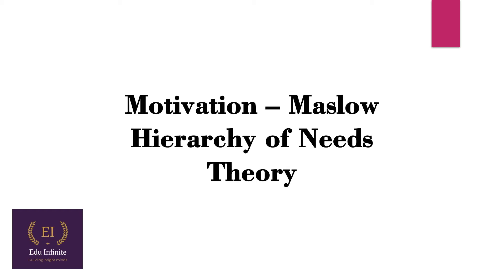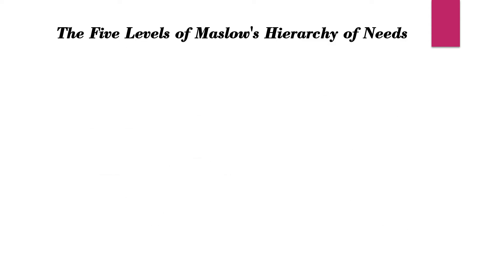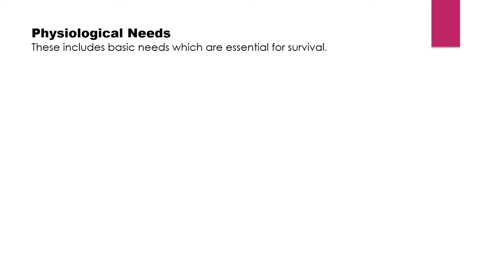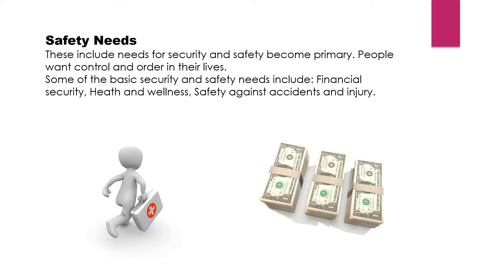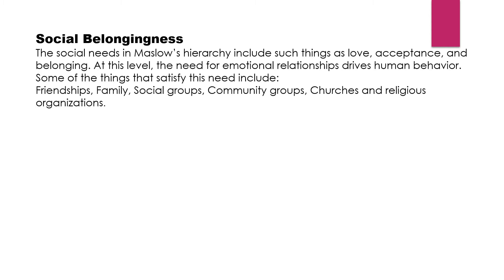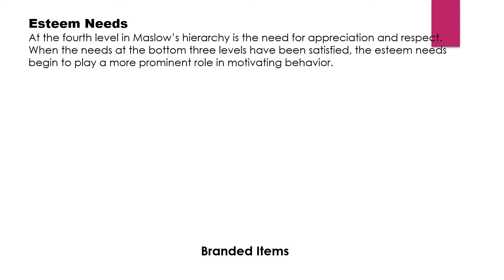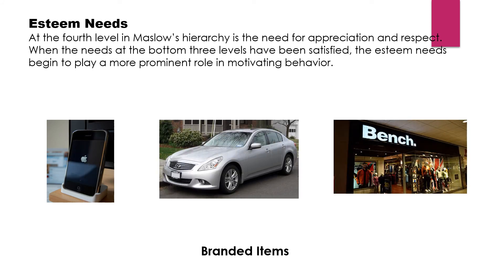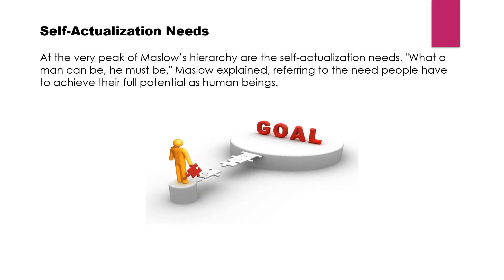Maslow's hierarchy of needs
MBA BBA  B.COM NET PREP.
Motivational Theory